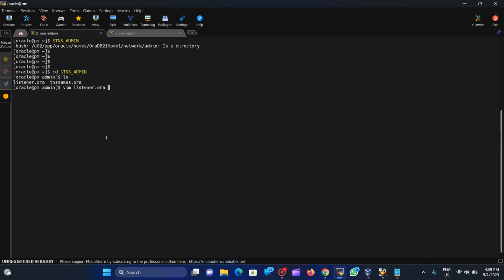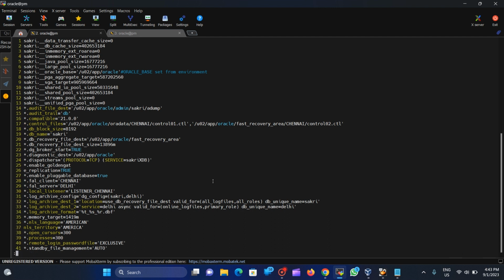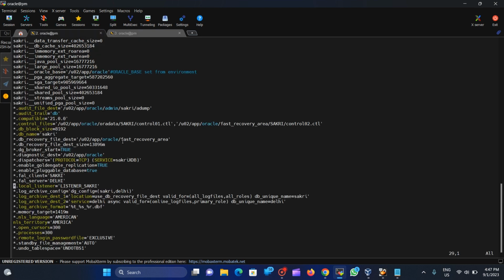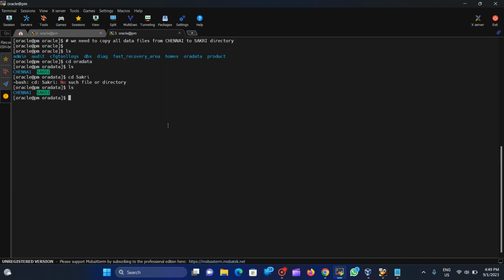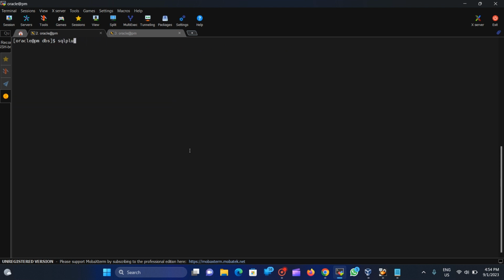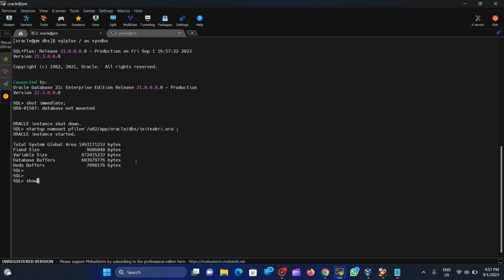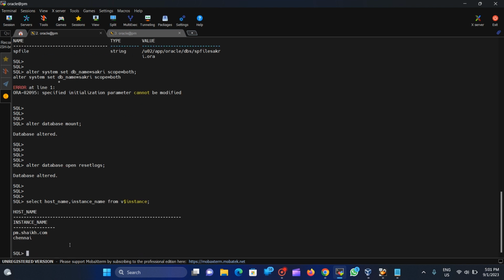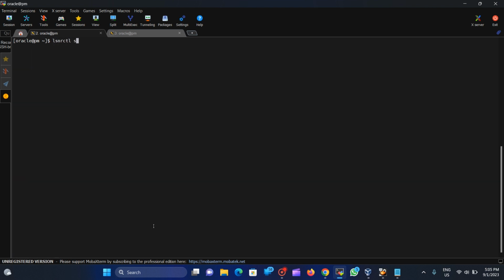How To Rename Oracle Database ? | Kayyum698